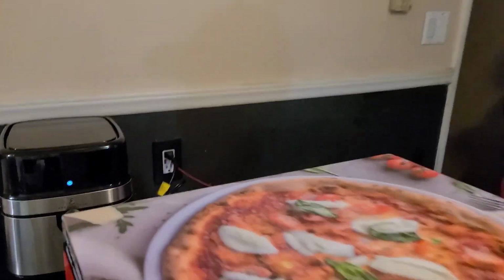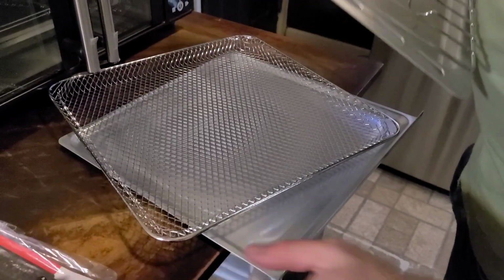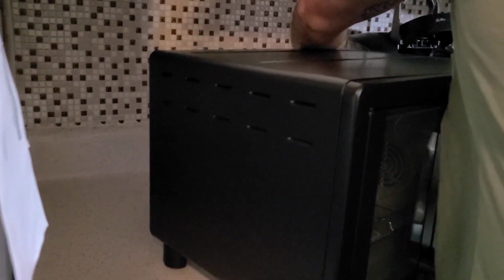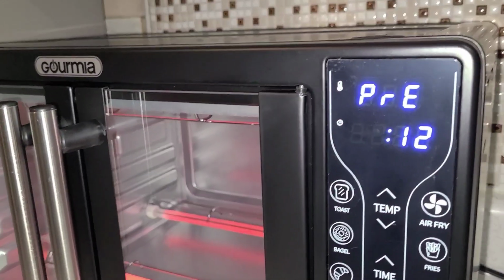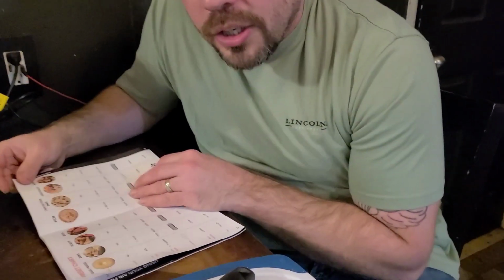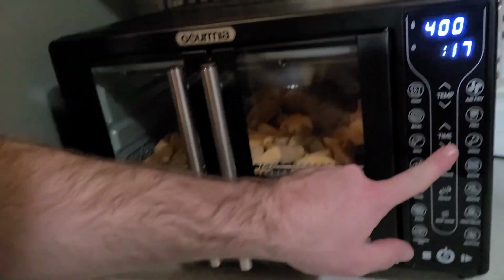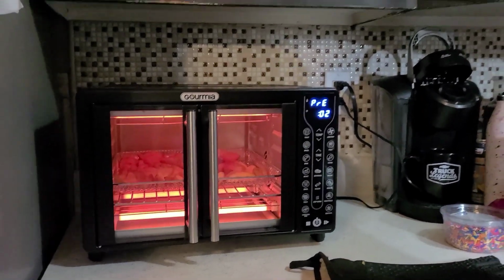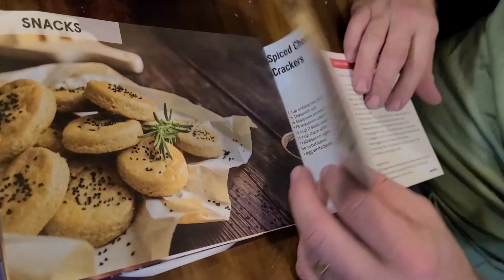Walmart black friday sale $49 deals for days. Gourmia digital french door air fryer toaster oven.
Are Jay reviewing the walmarts 2021 deaals for days black friday $49 gourmia digital french door air fryer toaster oven.